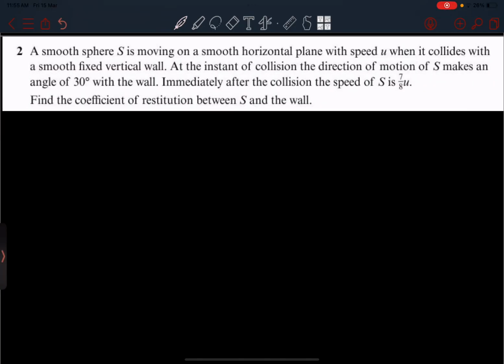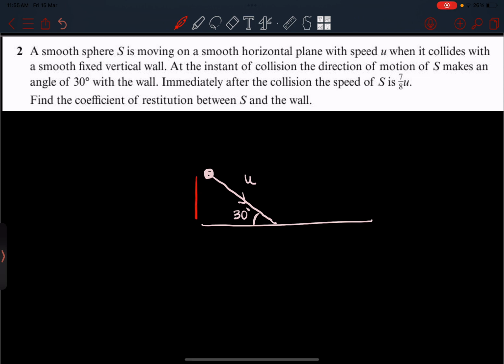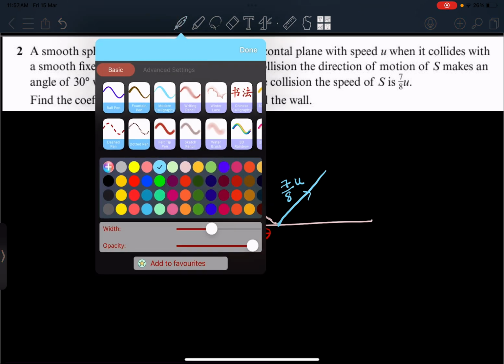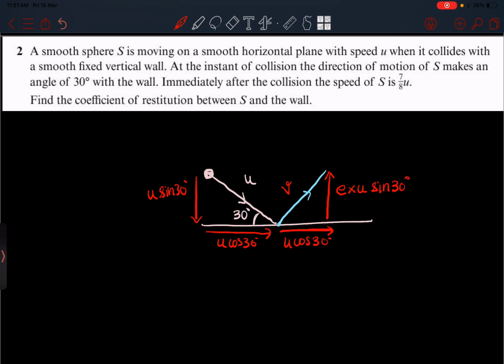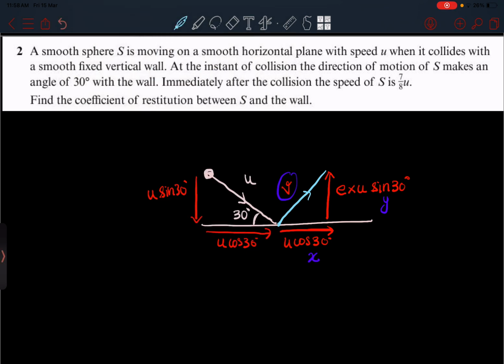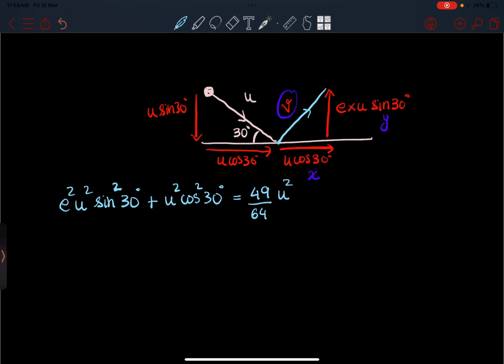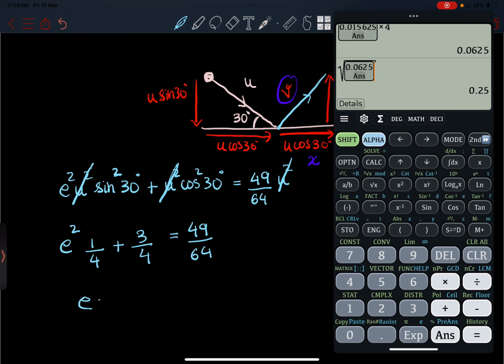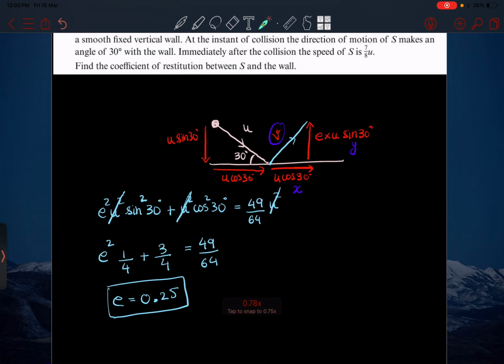Further Mechanics 1 Chapter 5 Elastic Collisions in Two Dimensions Part 4 Ex 5A Question 2